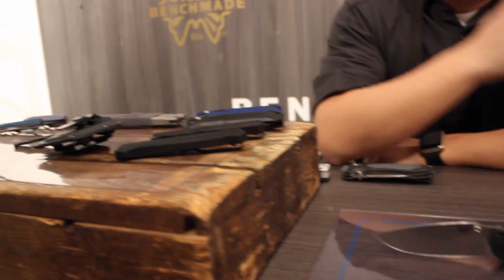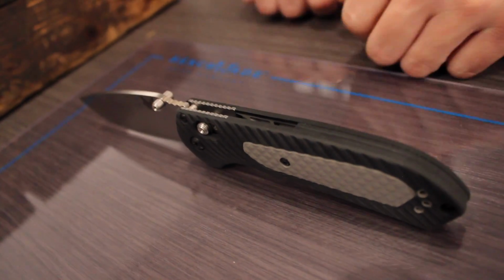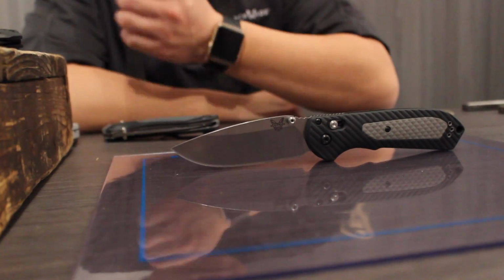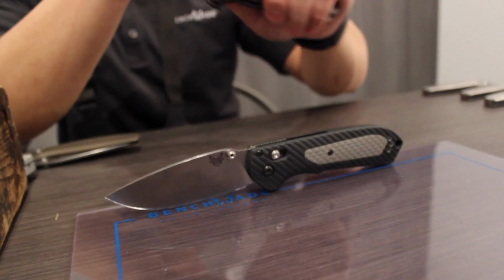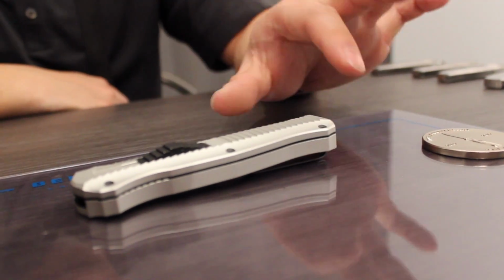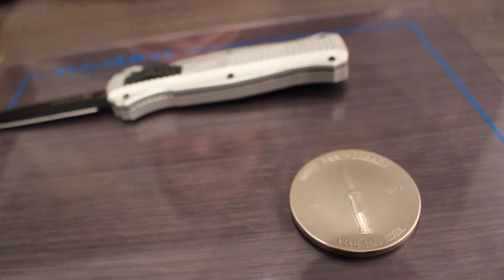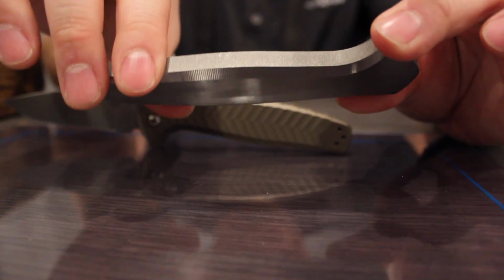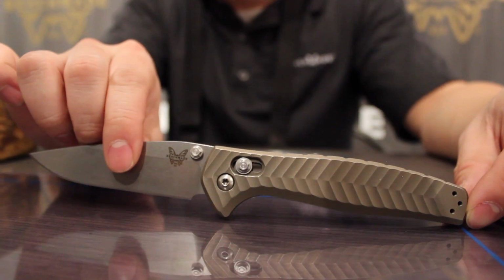SHOT Show 2017: BENCHMADE -- The Next Griptillian? New Infidel? 30th Anniversary!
---My Favorite ThruNite EDC Flashlights:
ThruNite TN12 2016 EDC Flashlight
ThruNite Ti3 EDC AAA Torch Flashlight
ThruNite TN36 7300 Lumen Flashlight